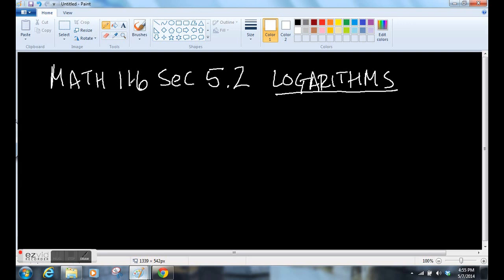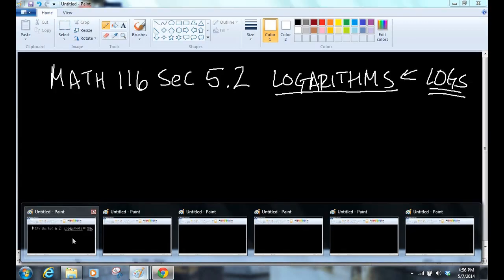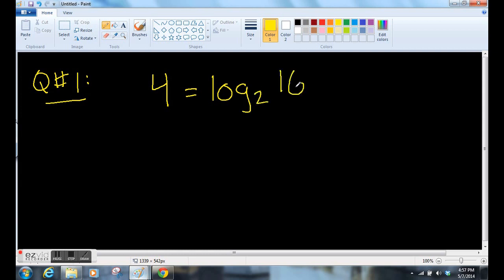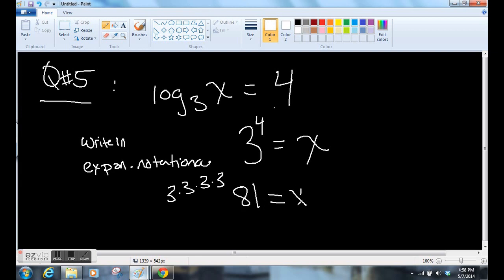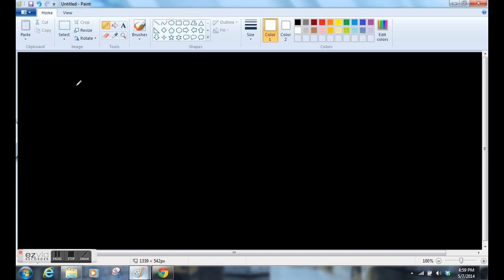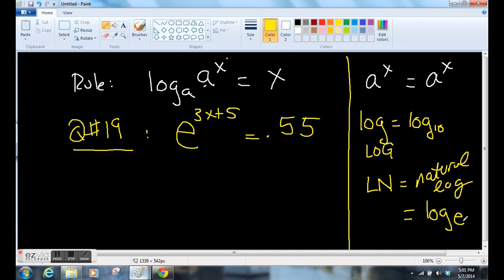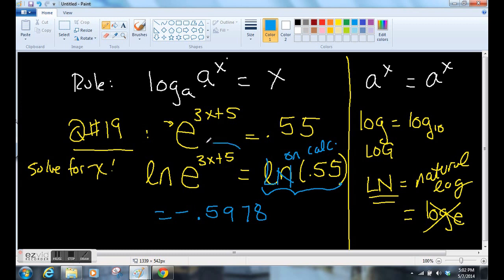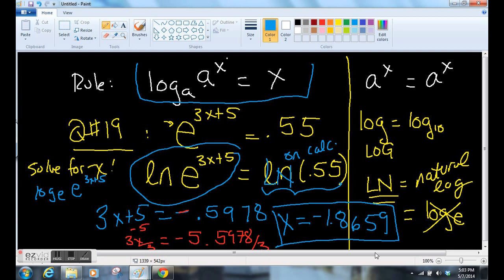MATH 116 Sec 5.2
Intro to log functions Q#1,Q#5, Q#9, Q#19